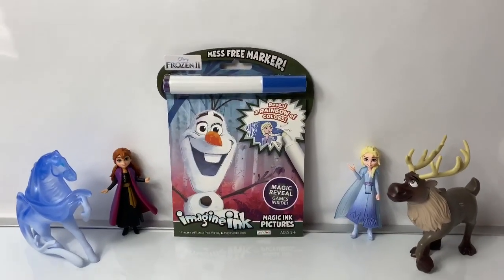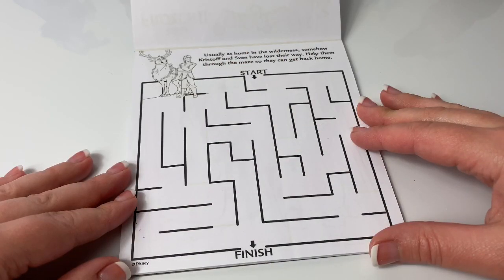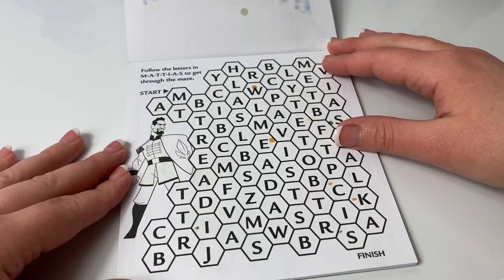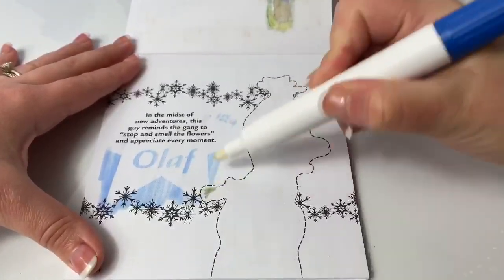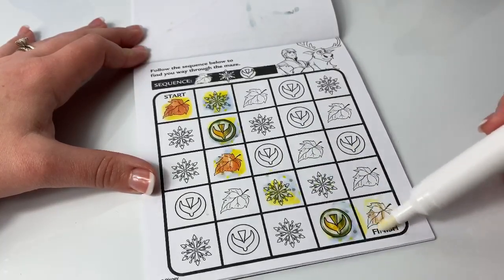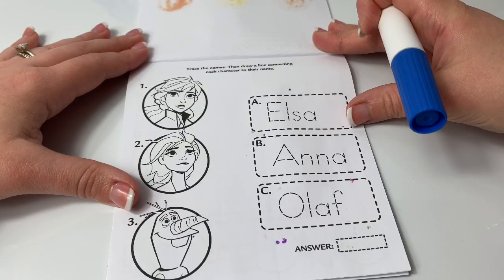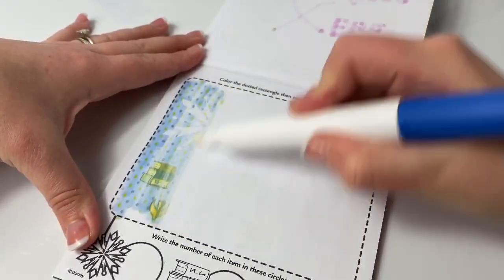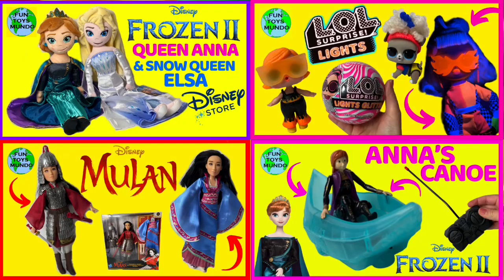NEW Frozen 2 Imagine Ink Coloring Book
🎼🎶Music From...